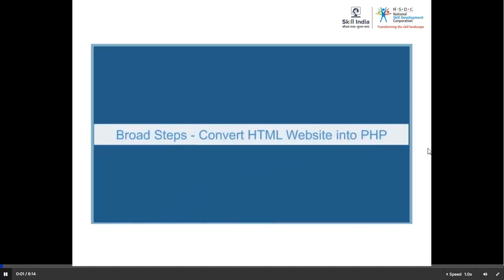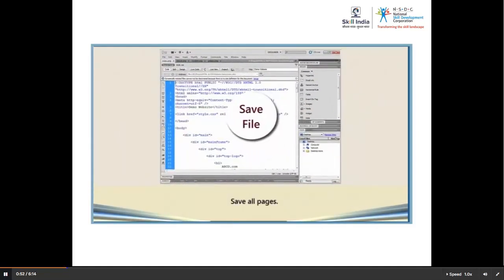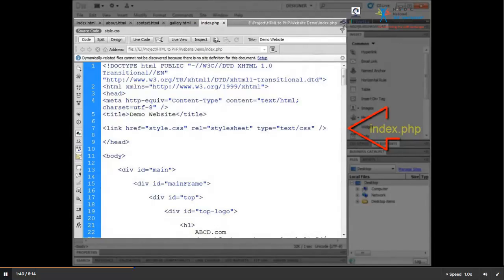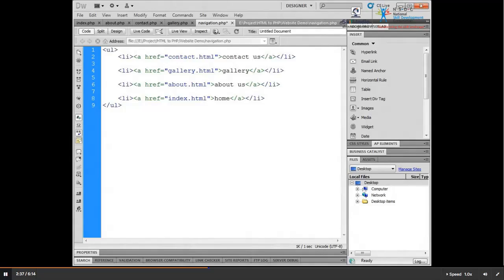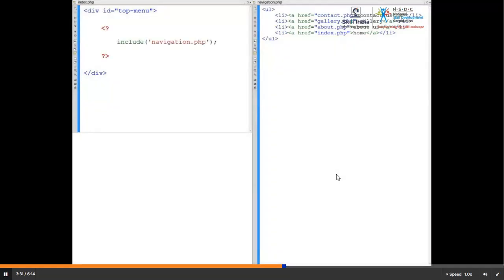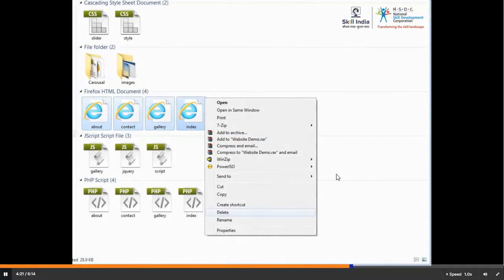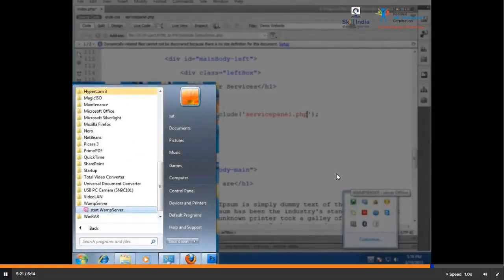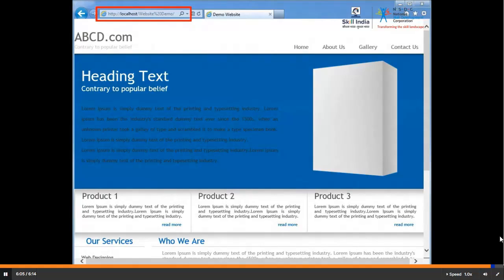PHOTOSHOP arfilms editorindia indiandesigner reelsediting youtubethumbnail creativeindia 🔥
Desh Hit